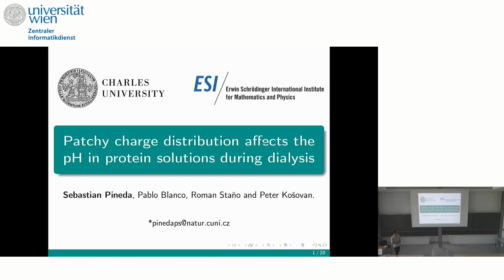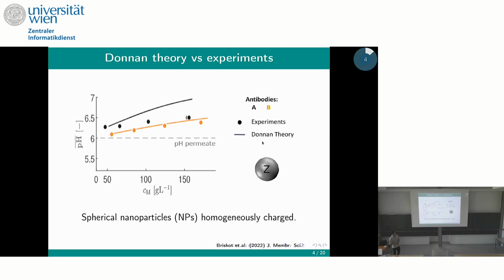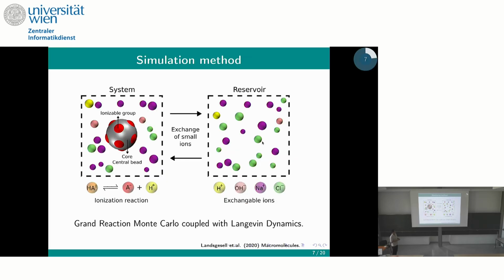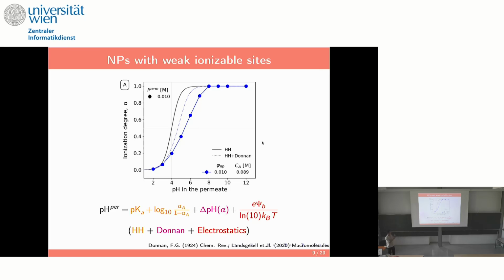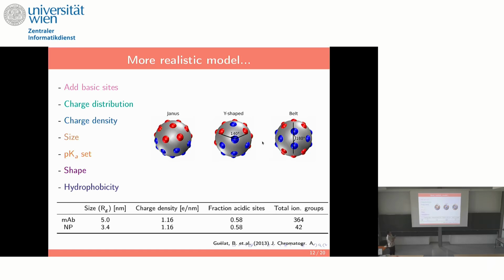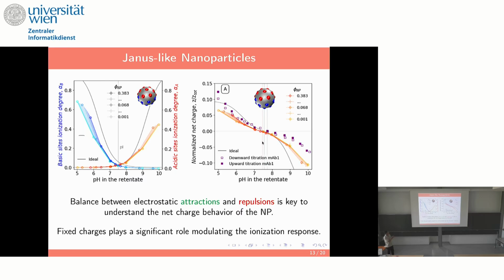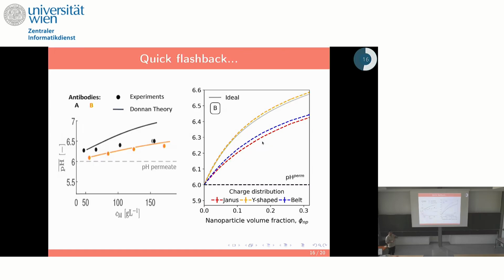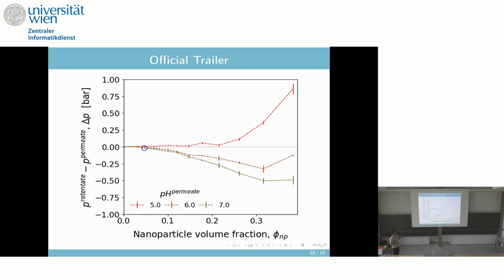Sebastian Pineda Pineda - Patchy charge distribution affects the pH in protein solutions during...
When using dialysis or ultra/diafiltration to purify protein solutions, a dialysis buffer in the permeate is employed to set the pH in the protein solution. Failure to achieve the target pH may cause undesired precipitation of the valuable product. However, the pH in the permeate differs from that in the retentate, which contains the charged proteins. [1] Experimental optimization of the process conditions is time-consuming and expensive, while accurate theoretical predictions still pose a major challenge. Current models of dialysis account for the Donnan equilibrium, acid–base properties, and ion–protein interactions, but they neglect the patchy distribution of ionizable groups on the proteins and its impact on the solution properties. Here, we present a simple computational model of a colloidal particle with weakly acidic sites on the surface, organized in patches. [2] This minimalistic model allows systematic variation of the relevant parameters, while simultaneously demonstrating the essential physics governing the acid–base equilibria in protein solutions. Using molecular simulations in the Grand-Reaction ensemble, we demonstrate that interactions between ionizable sites significantly affect the nanoparticle charge and thereby contribute to pH difference between the permeate and retentate. We show that the significance of this contribution increases if the ionizable sites are located on a smaller patch. Protein solutions are governed by the same physics as our simple model. In this context, our results show that models which aim to quantitatively predict the pH in protein solutions during dialysis need to account for the patchy distribution of ionizable sites on the protein surface.

[1] Briskot T., Hillebrandt N., Kluters S., Wang G., Studts J., Hahn T., Huuk T., Hubbuch J. Modelling the Gibbs–Donnan effect during ultrafiltration and diafiltration processes using the Poisson–Boltzmann theory in combination with a basic Stern model. J. Membr. Sci, (648)2022, 120333.
[2] Pineda S.P., Blanco P.M., Staňo R., and Košovan P. Patchy charge distribution affects the pH in protein solutions during dialysis. Langmuir. 10.1021/acs.langmuir.4c0494.